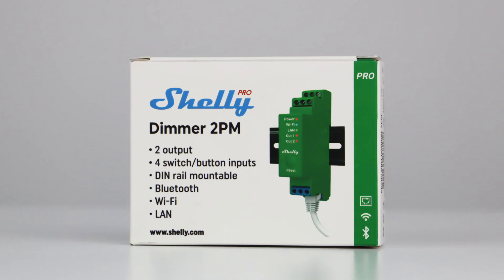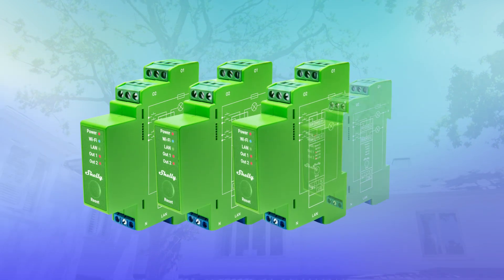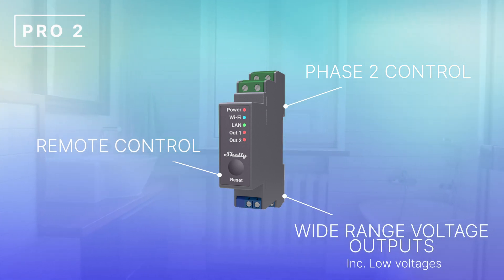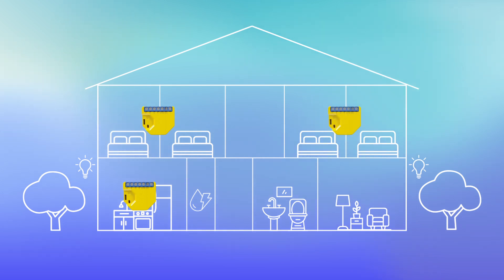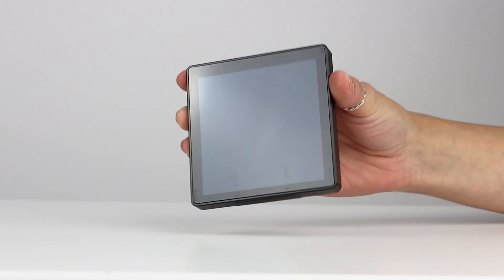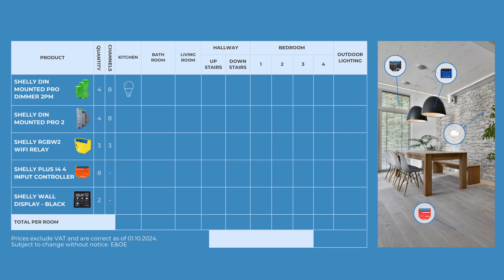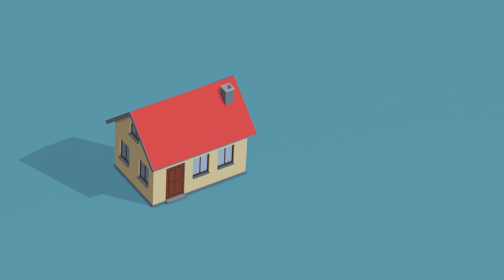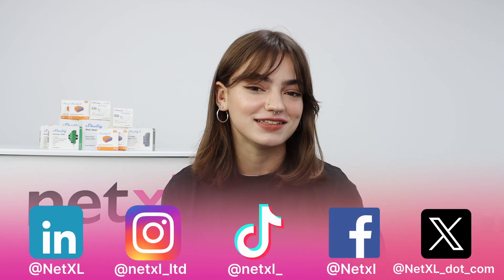FULL 4 Bedroom Smart Home installation for UNDER £1k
In today's video, we will be going over how to transform your 4 bedroom home into a fully automated smart home for under £1000 with Shelly. You heard that right, under one thousand pounds!

Shelly is one of the fastest growing smart home facility automation systems in the world, and with over 13 million devices sold to date, combined with the fact that they’re Wi-Fi operated, energy efficient, easily installed in your home behind existing switch boxes/sockets and electrical systems, highly secure AND scalable, it’s no wonder they’re revolutionising the industry one device at a time.

Join us for a full product overview and cost breakdown.

Need any help? Contact our wonderful support team!

👋  Say hello on Instagram! :   / netxl_ltd

👀 Pssst.. We have a TikTok! :   / netxl_

0:00 Intro
0:54 The Products
1:34 Pro-Dimmer-2PM
2:25 Pro-2
3:11 RGBW2
3:47 Plus i4
4:28 Wall-Display
5:13 The Cost
6:45 Outro